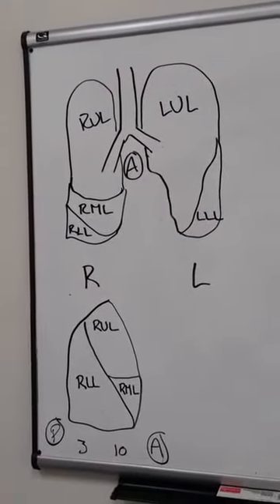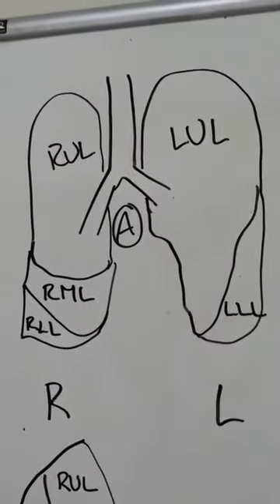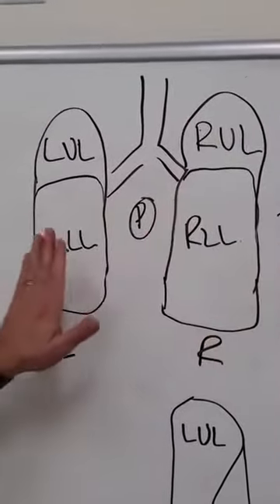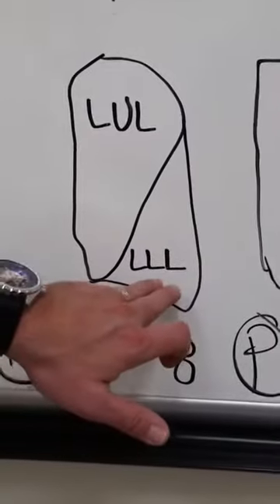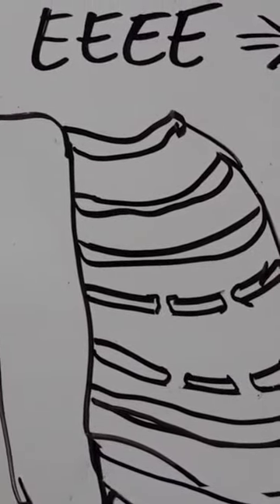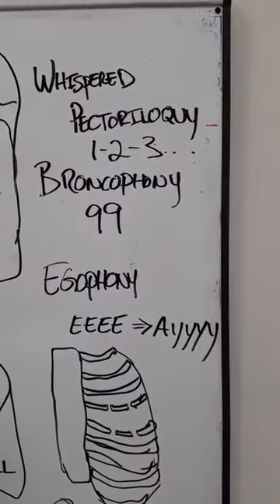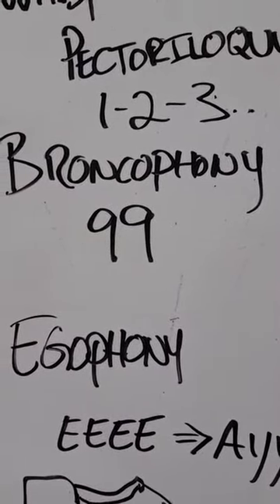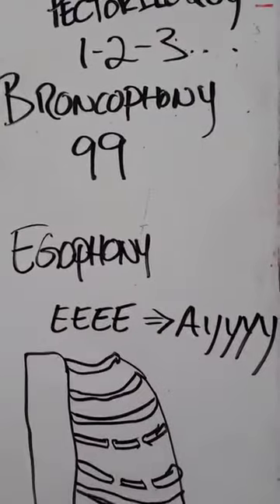What to Look for While Performing a Lung Exam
Learn what too look for while performing a lung exam in this instructional video from Touro University Nevada.